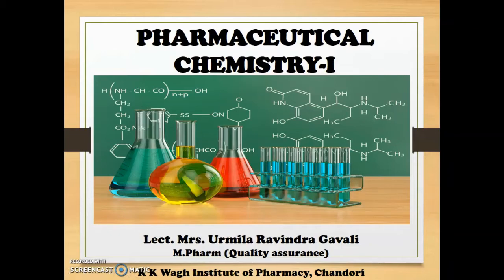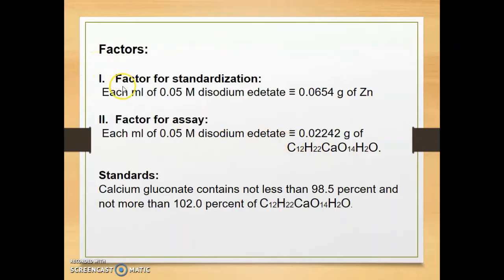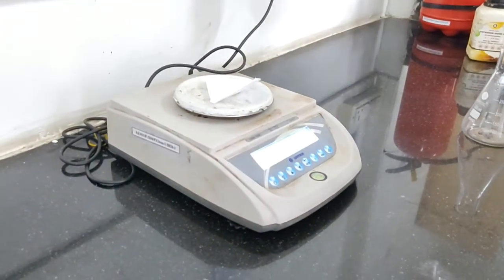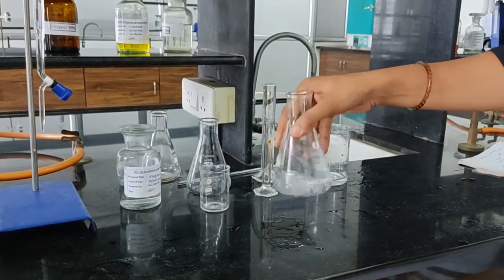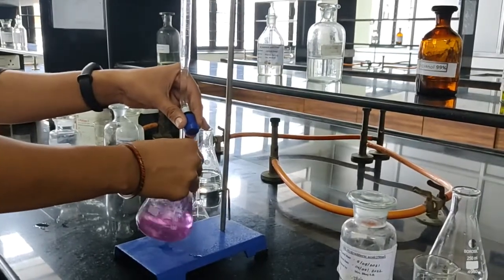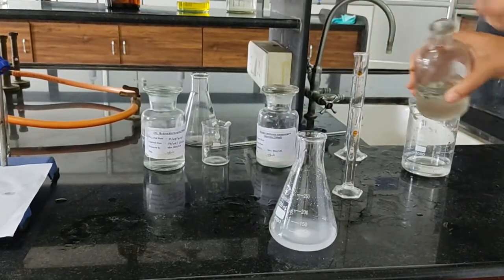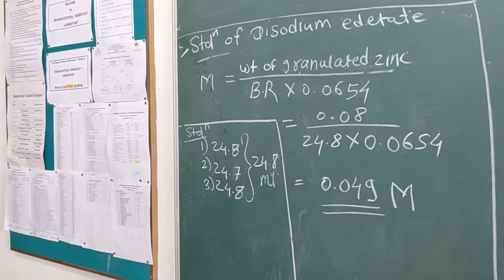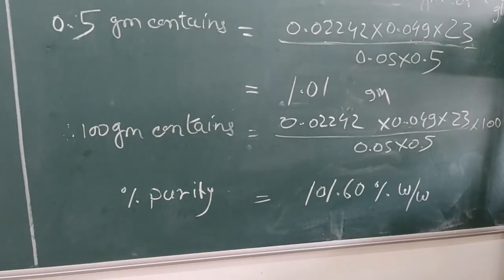Pharmaceutical Chemistry-I : Experiment No. 15 : Assay of Calcium Gluconate